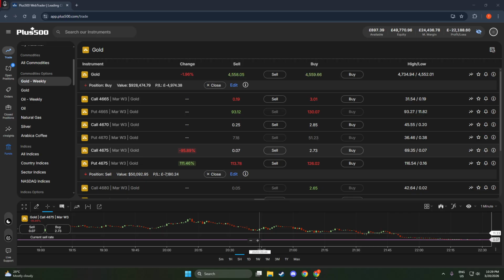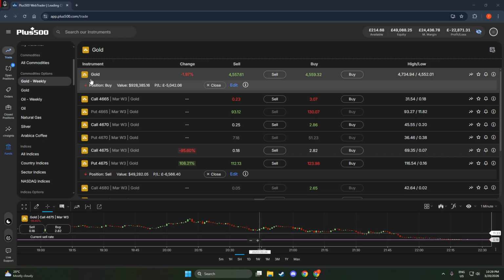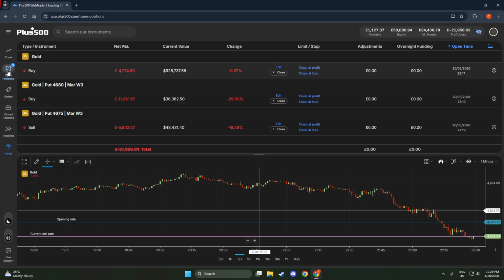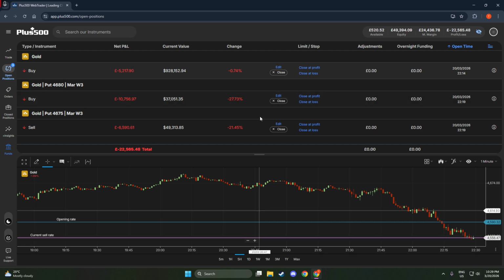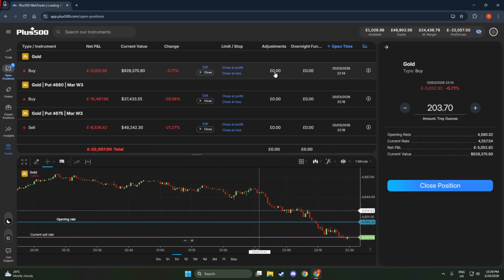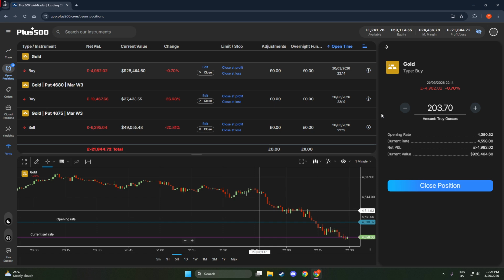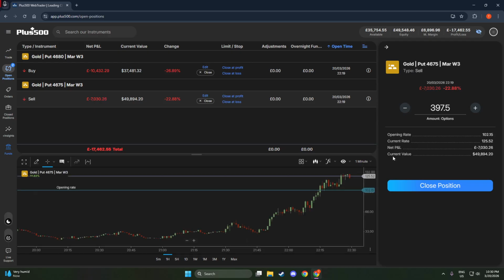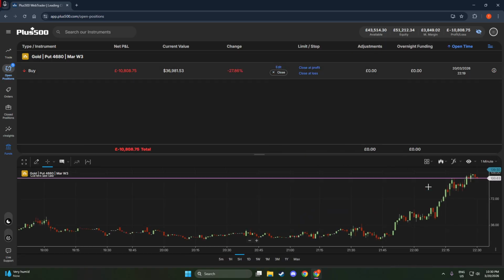How to Sell Stock on Plus500 [2026 Full Guide]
How to Sell Stock on Plus500

In this video, we show you exactly how to sell stock on Plus500 to capitalize on market movements or exit existing positions. We navigate the open positions dashboard and utilize the trade execution interface to finalize your sell orders according to your specific price targets.

Understanding the mechanics of exiting a trade is fundamental to securing gains and managing your overall portfolio exposure. We focus on the importance of verifying trade parameters and utilizing the platform's order management features to ensure all transactions align with your broader investment strategy.

Technical Specs:
Software: Plus500; Feature: Dashboard & Settings.